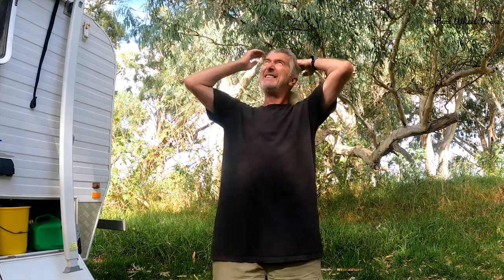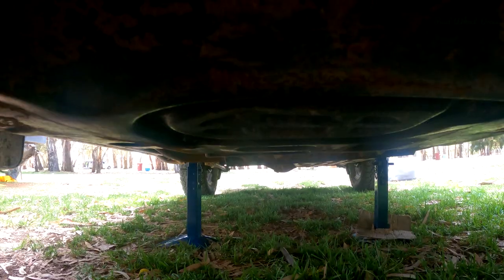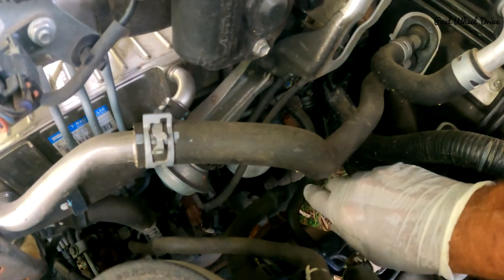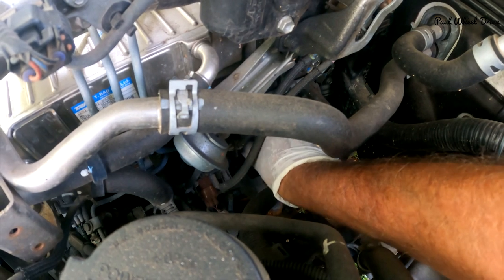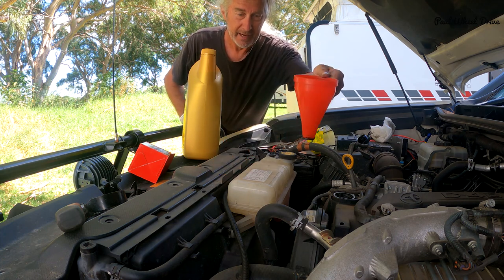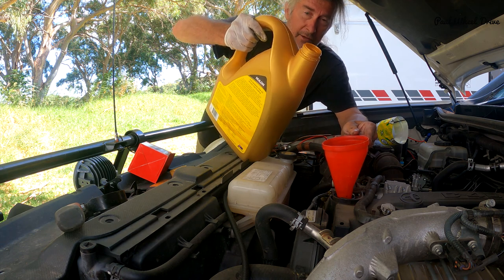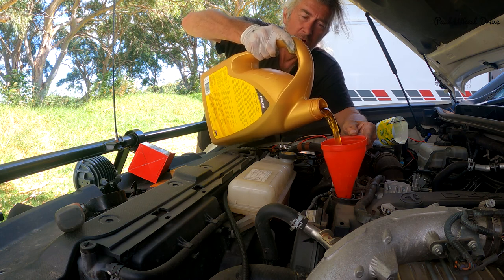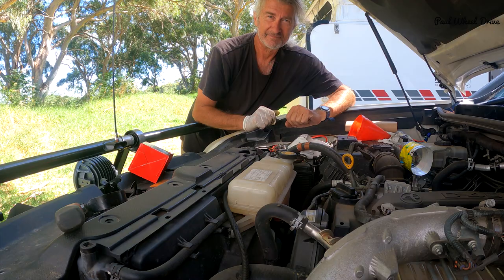Oil Change, DIY. Save Hundreds of Dollars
A short DIY video on how to change the oil and oil filter on your car (Four wheel drive)

Travelling and camping on a big trip will eat up a lot of kilometres so eventually you will need to change the oil in your car (truck).

You can choose to book it into a mechanic, typical cost will be around $300 including oil and filter, or get some ideas from this video and it might cost as little as $50 oil and $15 oil filter.

Travelling and camping takes hundreds of kilometers and suddenly your car is due an oil change. This video will show you how to do it yourself.